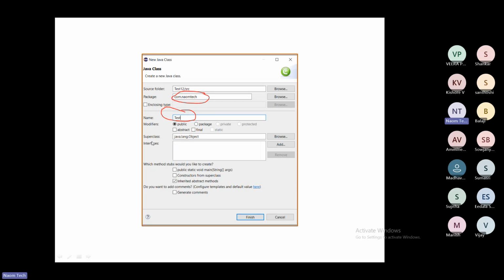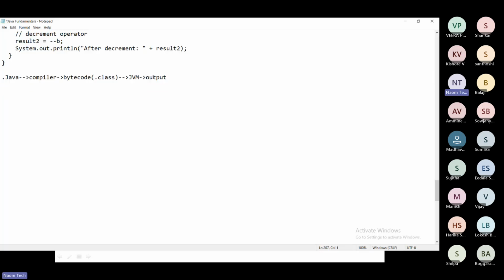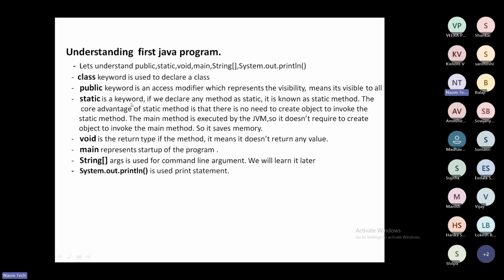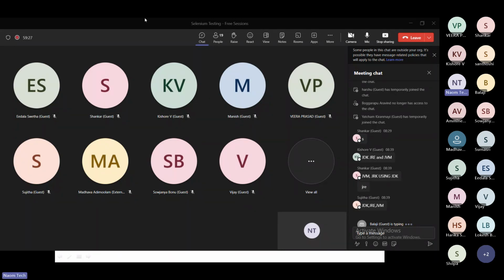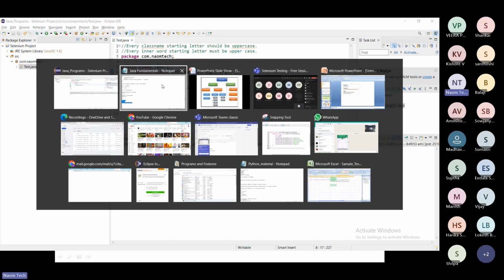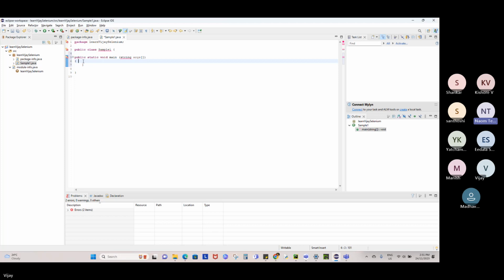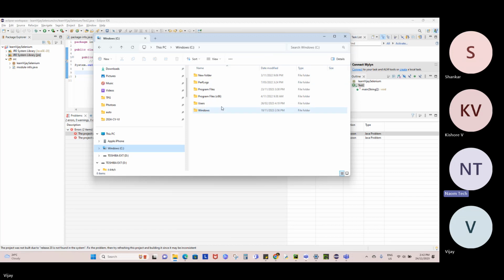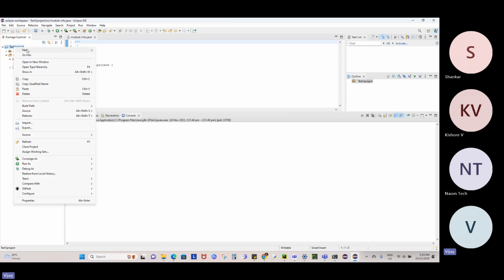5. Selenium Tutorial for Beginners | JDK, JRE, JVM | Variables | Constants | Datatypes.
In the realm of Selenium testing, a fundamental grasp of Java is essential. Begin your journey by demystifying key Java components—Java Development Kit (JDK), Java Runtime Environment (JRE), and Java Virtual Machine (JVM). Explore the significance of each in the context of Selenium automation. As you delve into Java for Selenium, unravel the intricacies of writing your inaugural Java program, laying the groundwork for effective test automation.